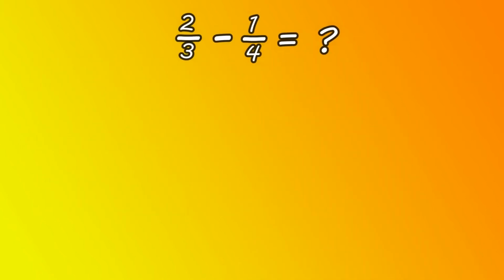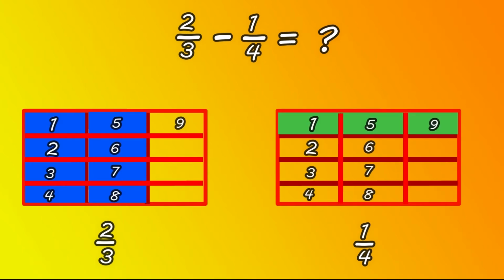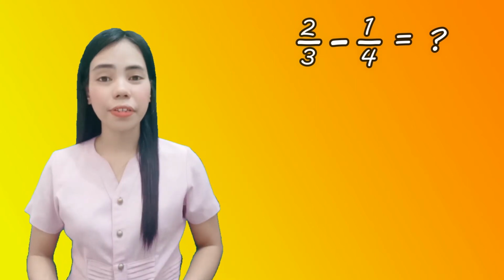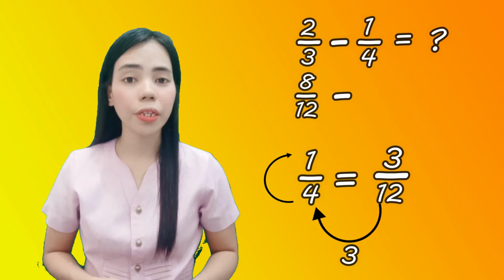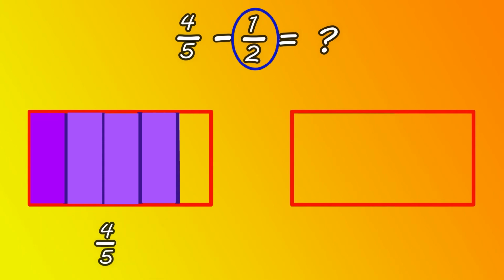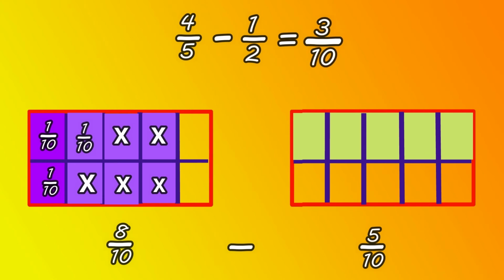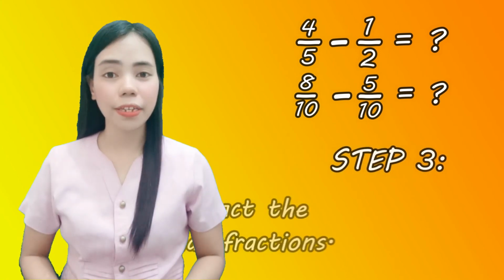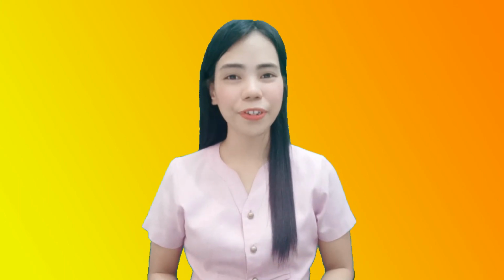DepEd Pasay Math4 Q2-W5-D2